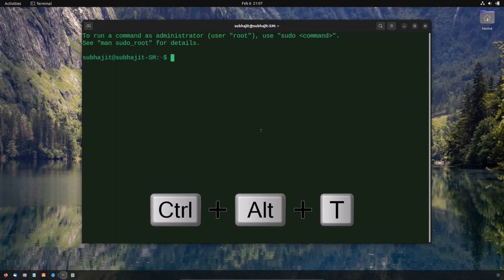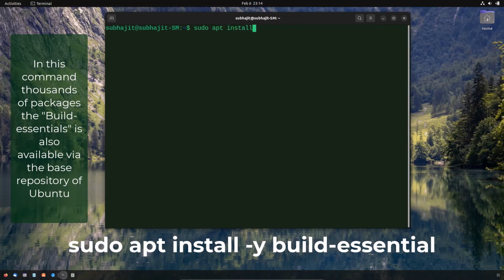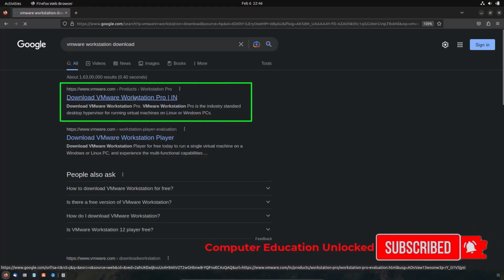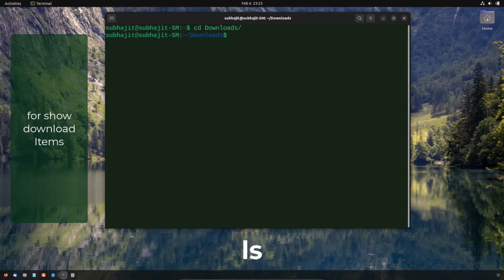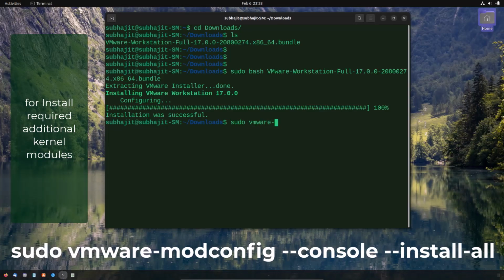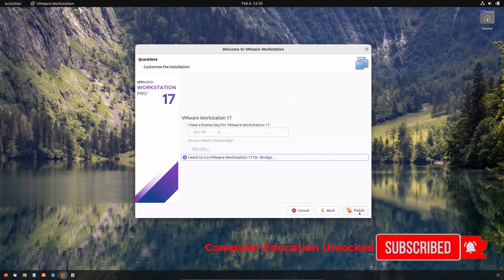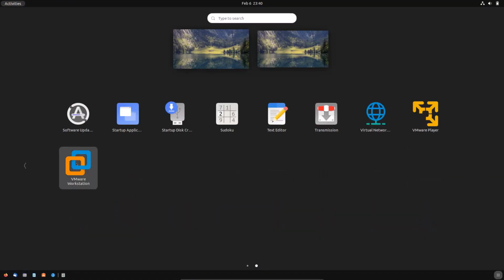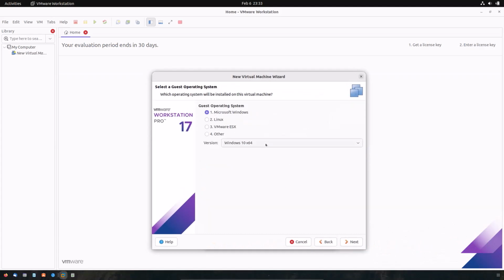VMWare Installation on Ubuntu